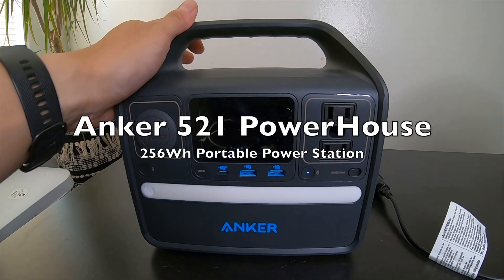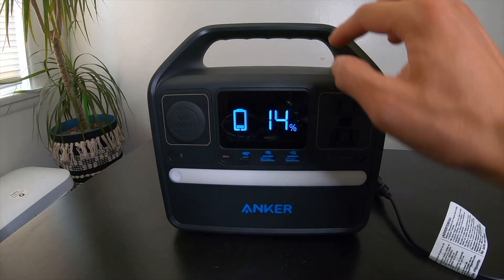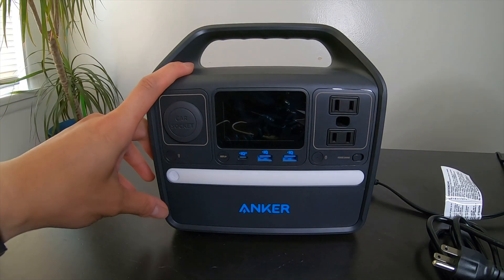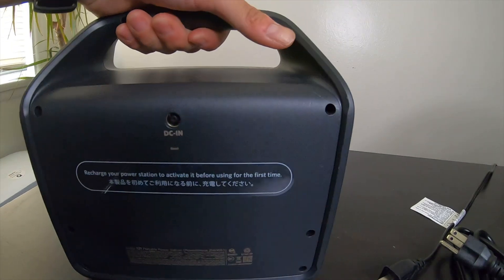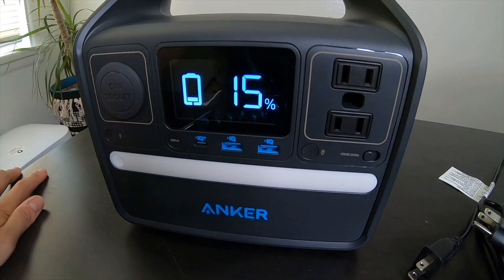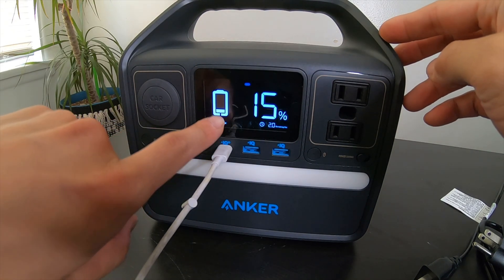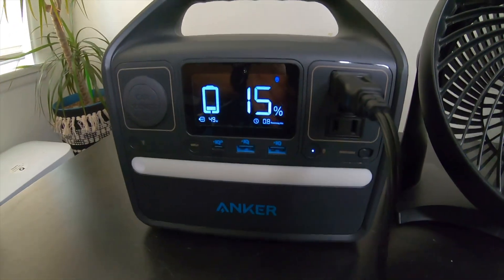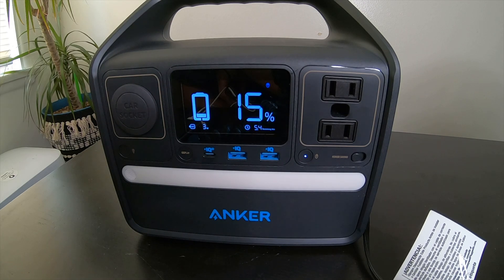Anker 521 PowerHouse 256Wh Portable Power Station Overview - Great for camping!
The Anker 521 PowerHouse is great LiFePO4 power station/solar generator for multi-day off-grid power for your small electronics such as phones, tablets, and laptops. It can be recharged quickly by plugging it into a normal wall outlet, USB-C or via solar panels (purchased separately). This video provides an overview and demo of its features.

Outputs
- 12v car socket
- 2 x AC power outlets (only 1 can be a 3 prong plug, 200w max)
- 2 x USB-A ports
- 1 x USB-C port (60w max)

Inputs
- 1 x USB-C port (60w max)
- 1 x DC power input (65w via solar panel, AC wall adapter, 12v car socket)
* both inputs can be used simultaneously for a combined charge at 125w

Chapters:
0:00 Introduction
2:38 How to charge
3:42 How to use the flashlight (on/off/SOS)
4:10 How to use DC outputs (car socket, USB-C, USB-A)
5:21 How to use AC outputs
6:27 Power Saving Mode

Link to Anker 521 Power station:

Link to similar Bluetti EB3A: